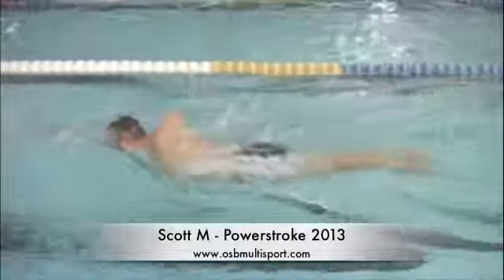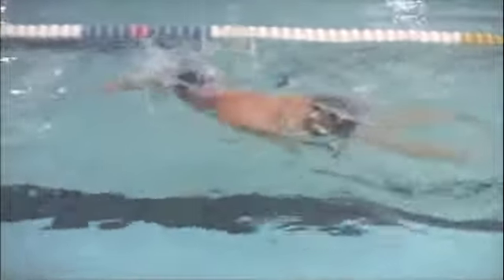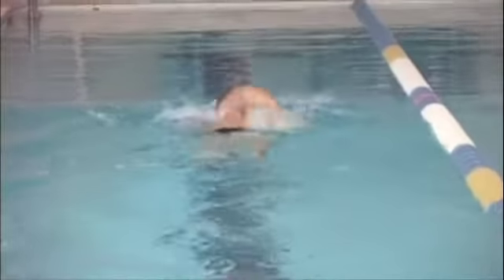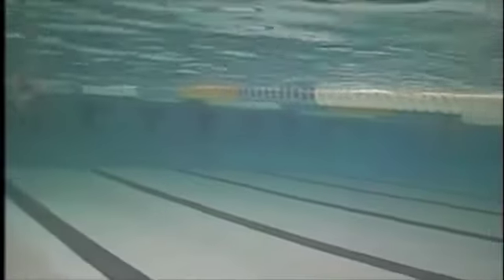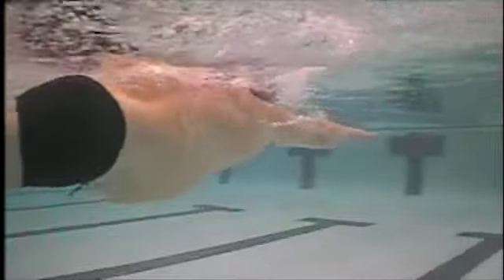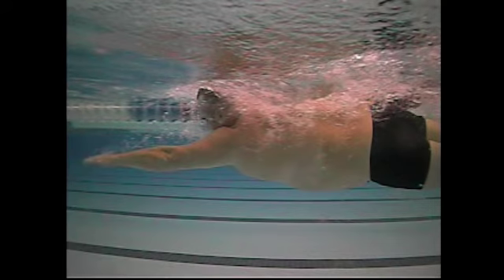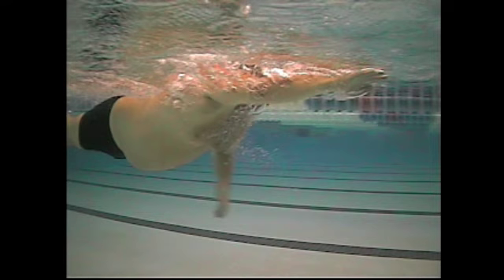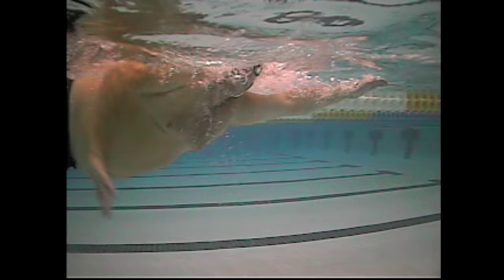Scott M Powerstroke 2013